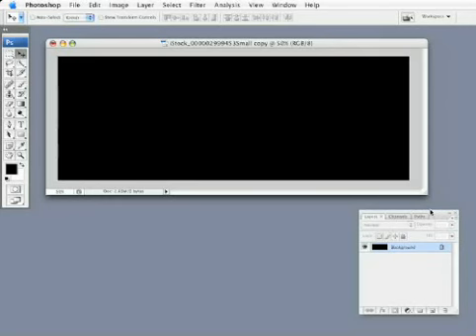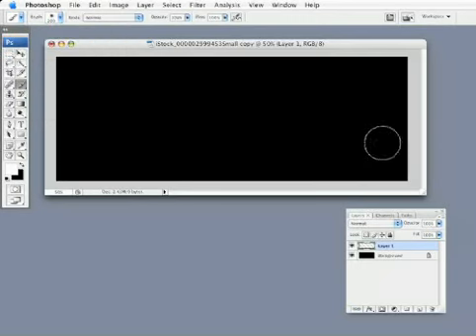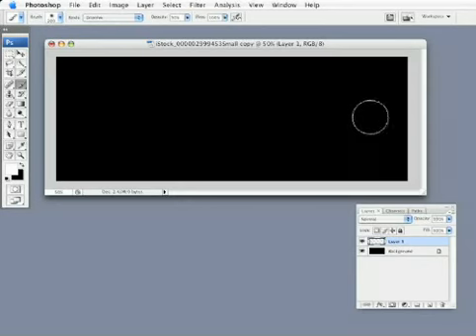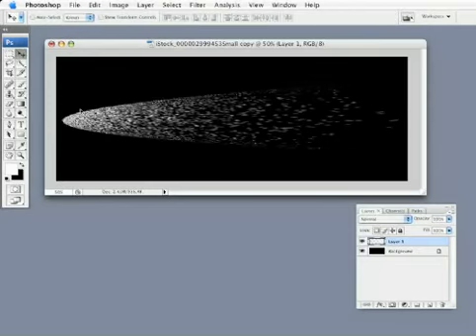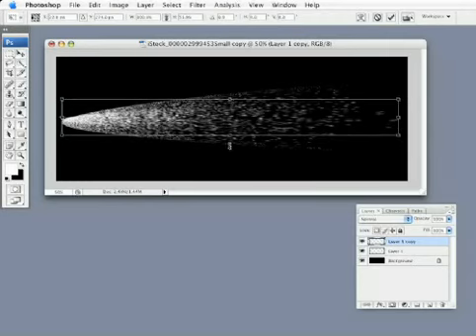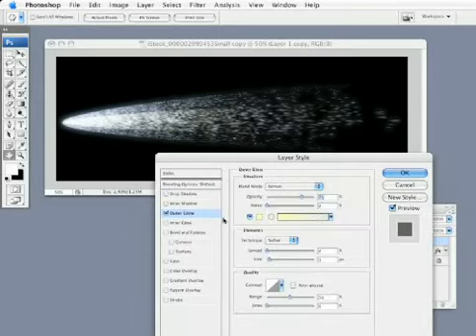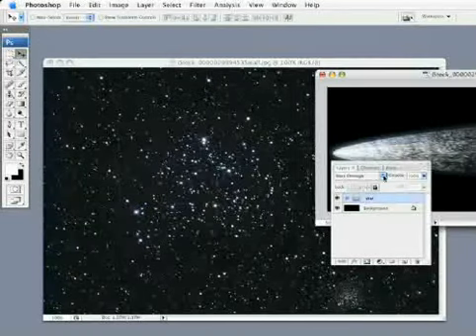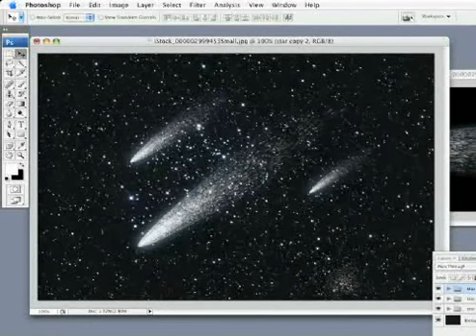Shooting Star Videos Planet Photoshop